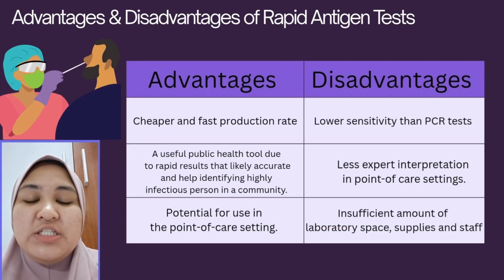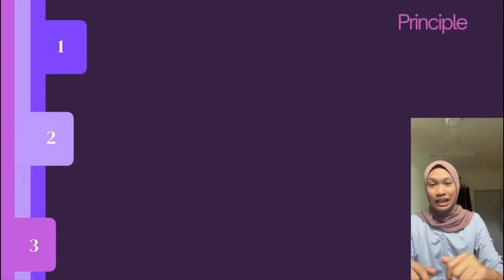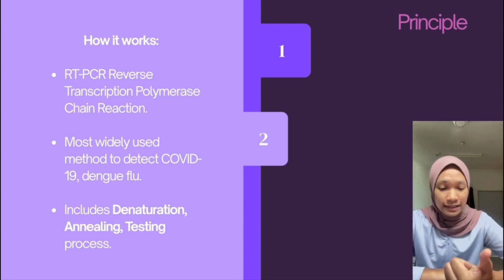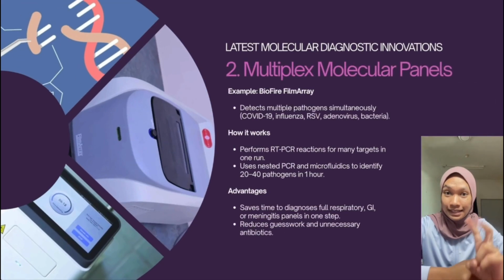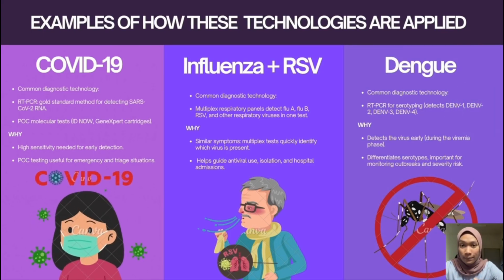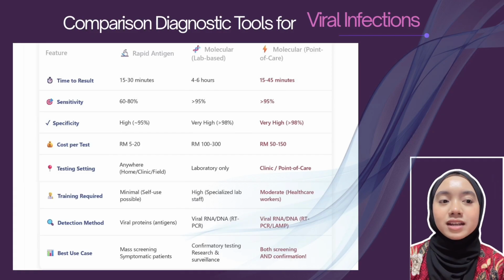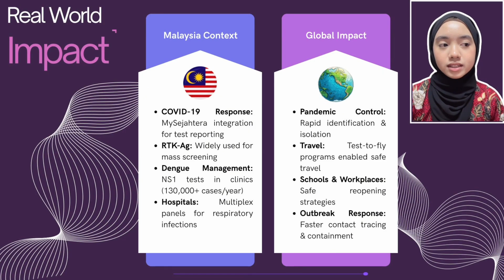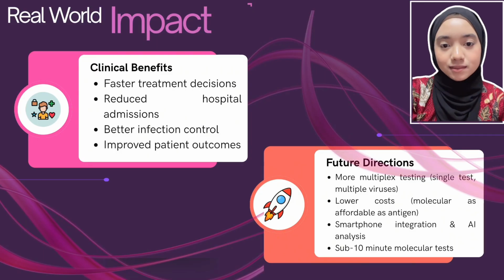RAPID ANTIGEN AND MOLECULAR TESTS FOR VIRAL INFECTIONS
MLT 455 (CLINICAL MICROBIOLOGY II)

TEAM MEMBERS:

1. AMAL HAYATI BINTI JUZARIM ISMA (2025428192)

2. FIRZANAH IRDINA BINTI KAMARULSAMAN (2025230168)

3. KHAYRIN JAMILA BINTI JOHAR (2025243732)

4. NUR ATIKAH BINTI AZMAN (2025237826)